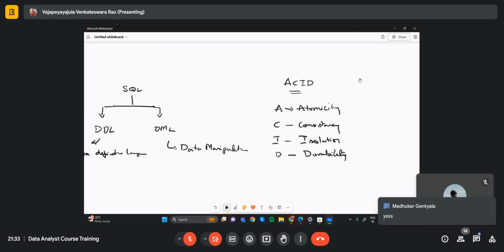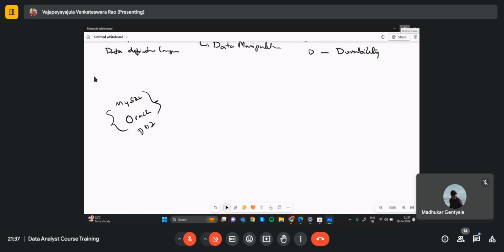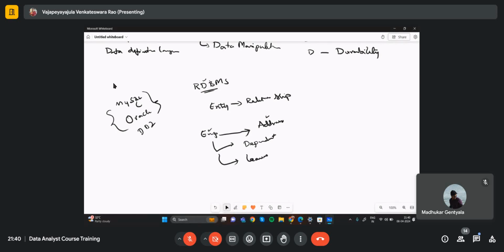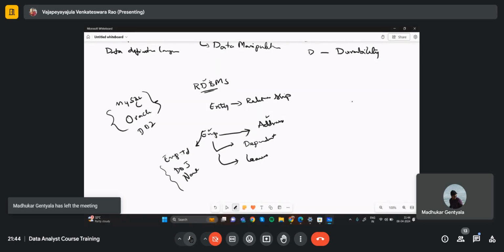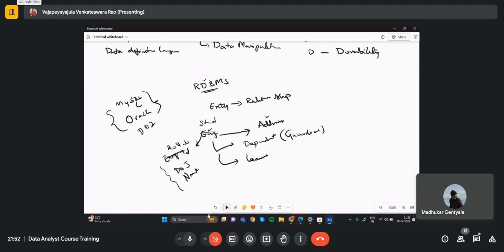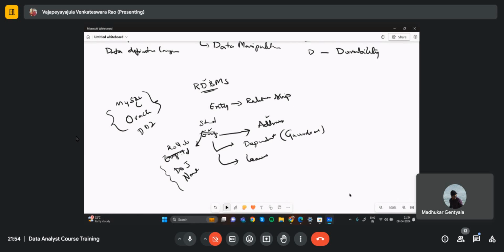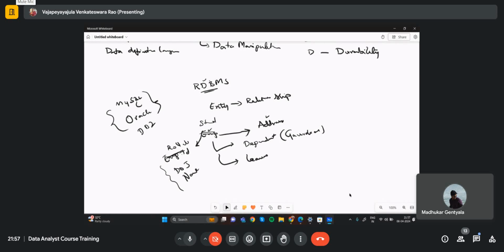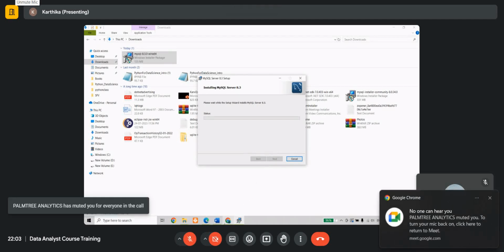Data Analytics Course Training MYSQL- Day14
As per the course schedule this video covers MYSQL ,
Installation,
Basic Theory about MySQL.
Entity Relationship...etc...